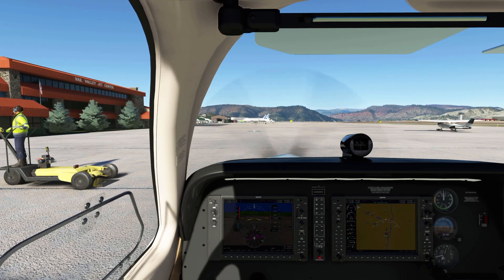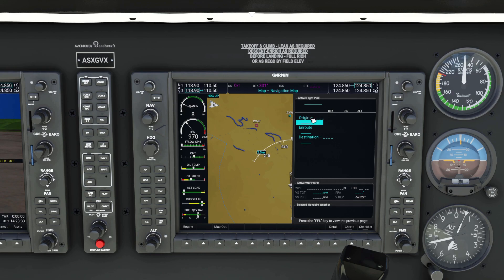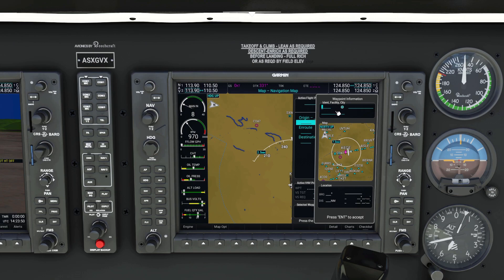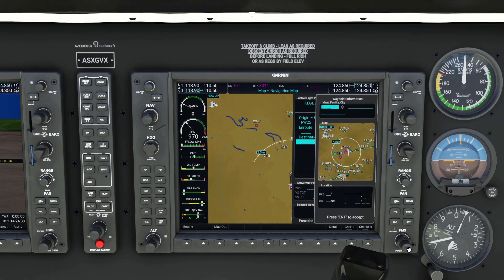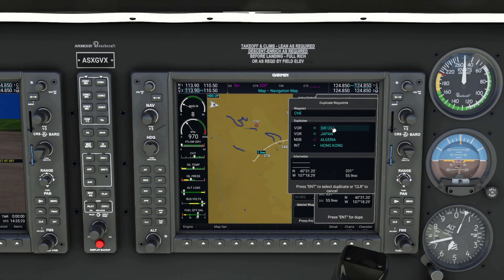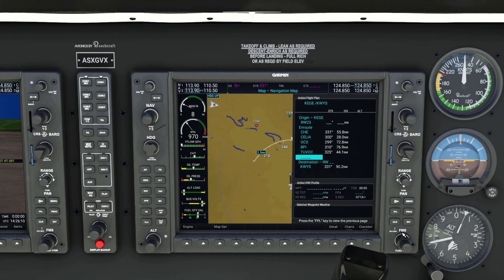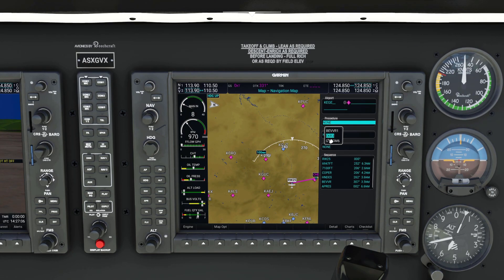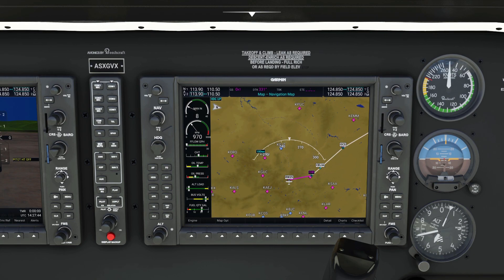FS2020 | Flight Planning Demo | WT G1000 NXi v0.1.0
Quick demo on how to setup a standard flight plan with the initial early access release of the Working Title G1000 NXi. The product is early access so a lot of this is subject to changes which are going to be coming out rather frequently now.

WT G1000 NXi: Only found in the MSFS in-game Marketplace (for free)

---System Specs---
3TB HDD
256GB SSD
32GB RAM
27" Samsung C27F591 Monitor
HyperX CLOUD Stinger Headset
TrackIR 5
Saitek X52 Pro HOTAS
OBS for recording
HitFilm Express for video editing
GIMP for image editing